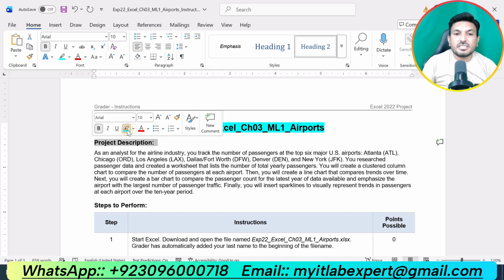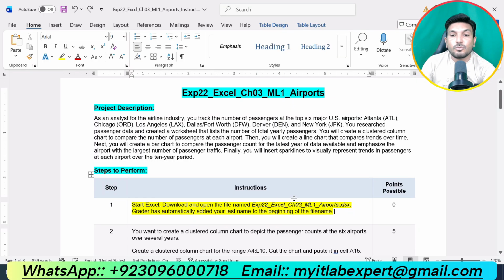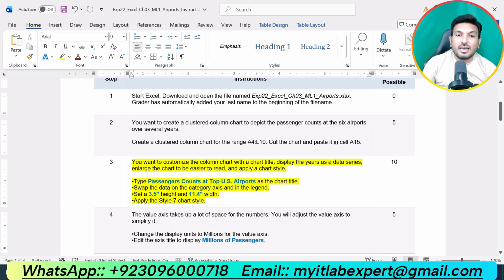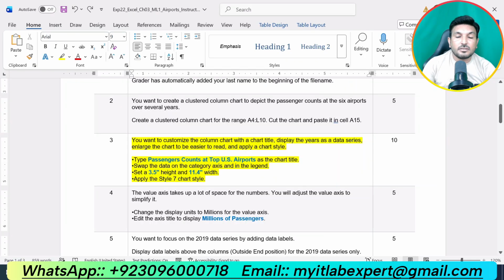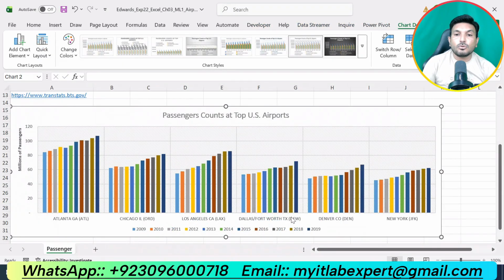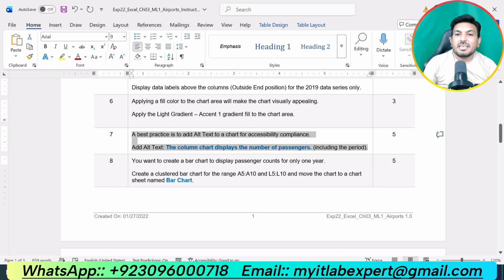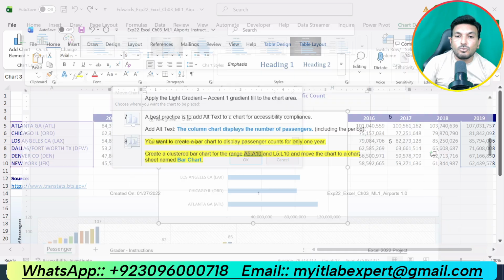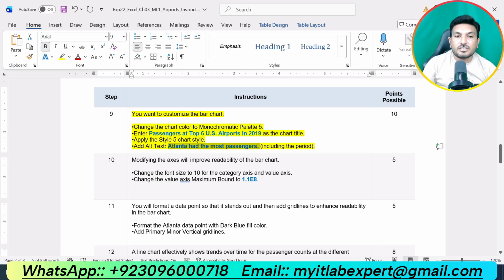Exp22_Excel_Ch03_ML1_Airports | Excel Chapter 3 Mid-Level 1 - Airport Passenger Counts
Exp22 Excel Ch03 ML1 Airports
Excel Chapter 3 Mid-Level 1 - Airport Passenger Counts

Project Description:
As an analyst for the airline industry, you track the number of passengers at the top six major U.S. airports: Atlanta (ATL), Chicago (ORD), Los Angeles (LAX), Dallas/Fort Worth (DFW), Denver (DEN), and New York (JFK). You researched passenger data and created a worksheet that lists the number of total yearly passengers. You will create a clustered column chart to compare the number of passengers at each airport. Then, you will create a line chart that compares trends over time. Next, you will create a bar chart to compare the passenger count for the latest year of data available and emphasize the airport with the largest number of passenger traffic. Finally, you will insert sparklines to visually represent trends in passengers at each airport over the ten-year period.

Exp22_Excel_Ch05_Cumulative_Merchandise 1.1
Exp22_Excel_Ch05_HOE - Sociology 1.1

Exp22_Excel_Ch06_HOE - Mortgage

EXP22_Excel_CH08_CumulativeAssessment_Employee Satisfaction
Exp22_Excel_Ch08_CumulativeAssessment_Variation - Real Estate Valuation